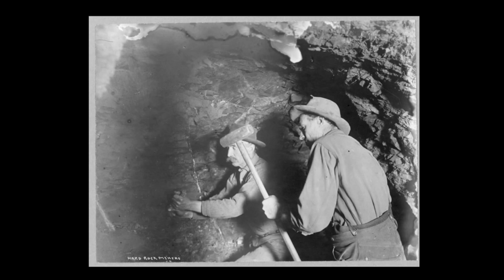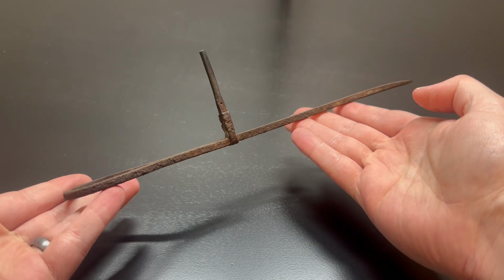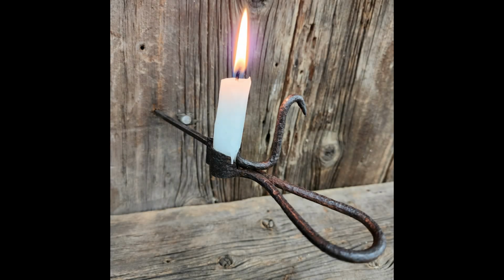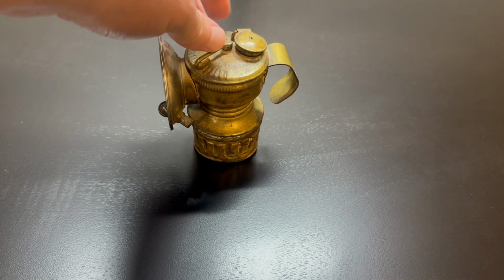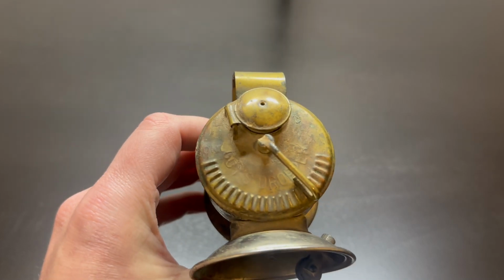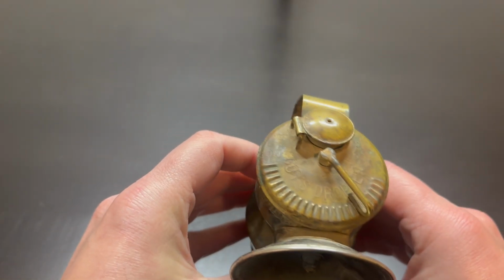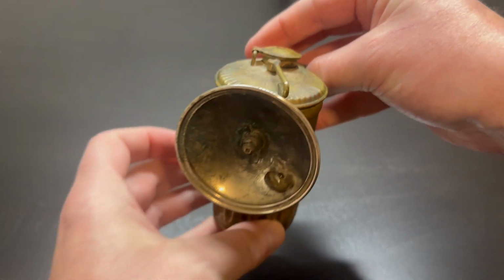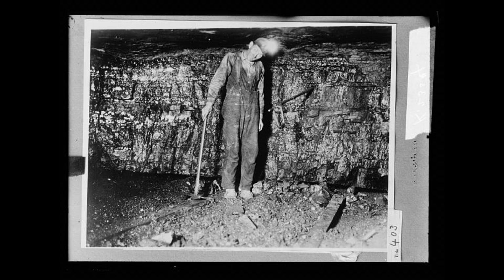The Tools That Kept Miners Alive Underground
Before electric headlamps became common, miners relied on remarkably simple tools to survive in the darkness deep underground.

In this episode of Dustin' Off History, we take a closer look at two fascinating pieces of mining history: a vintage carbide miner's lamp—believed to be a Guy's Dropper—and a forged iron candle spike that miners drove into wooden supports or rock walls to hold a candle while they worked.

We'll explore how these tools worked, why carbide lamps were such a major advancement over candles, and what life was really like for the men who spent their days hundreds of feet beneath the earth.

Sometimes the most ordinary-looking objects tell the most extraordinary stories.